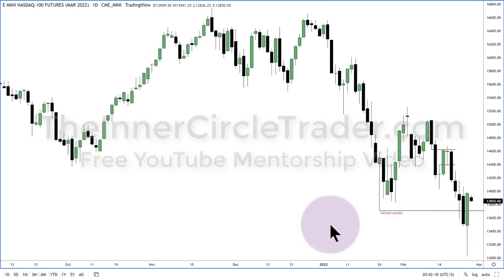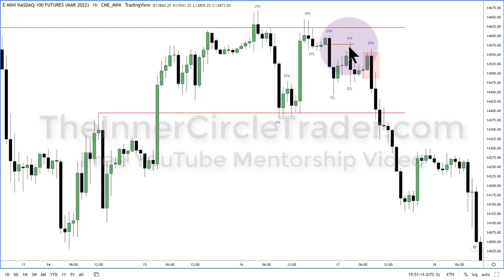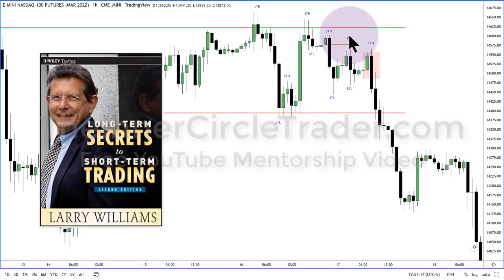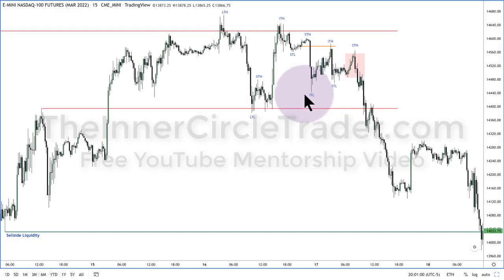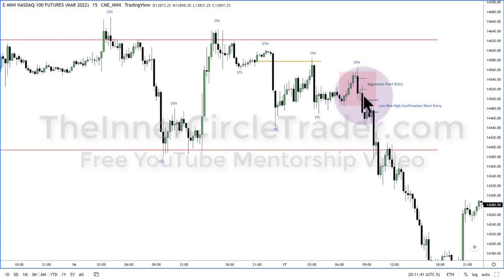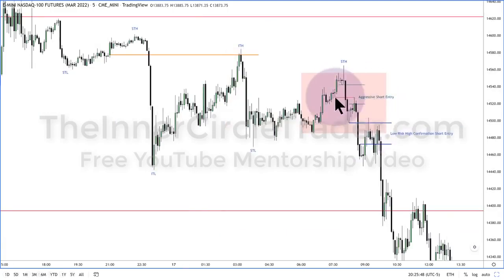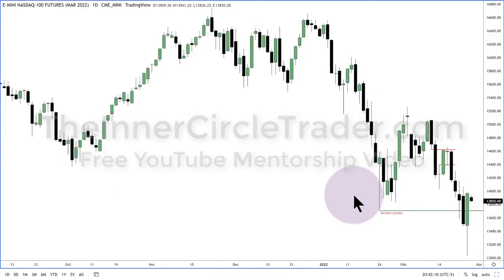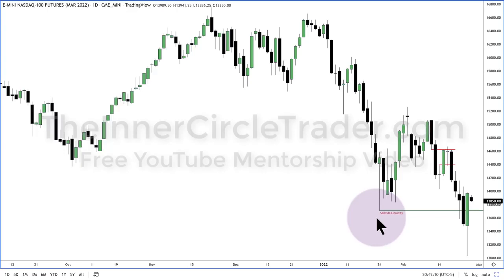2022 ICT Mentorship Episode 12